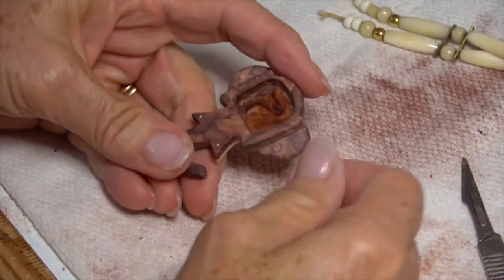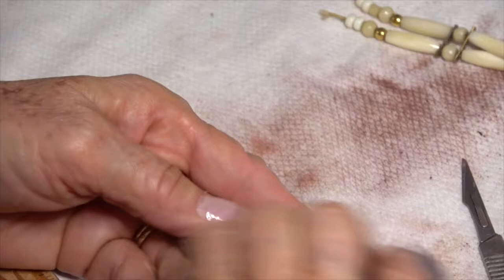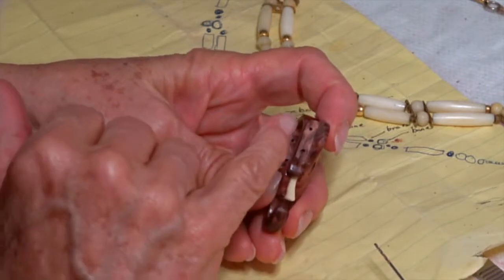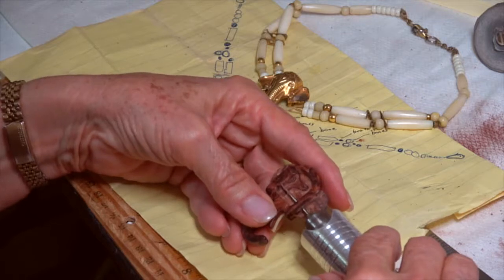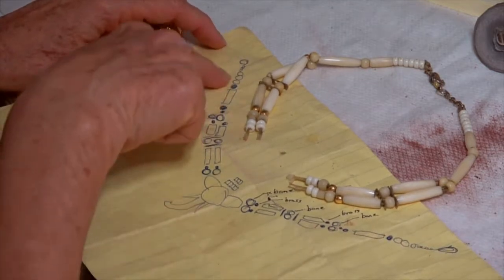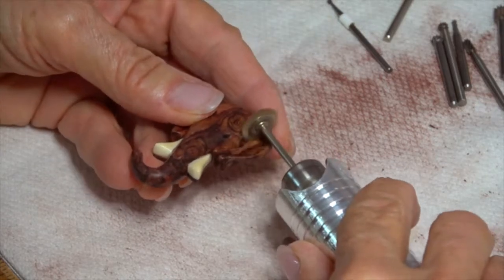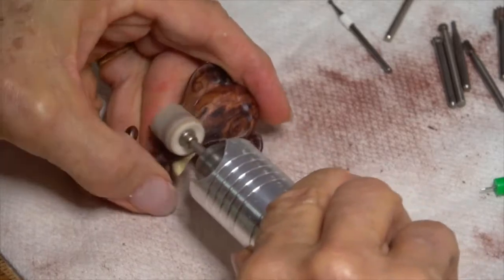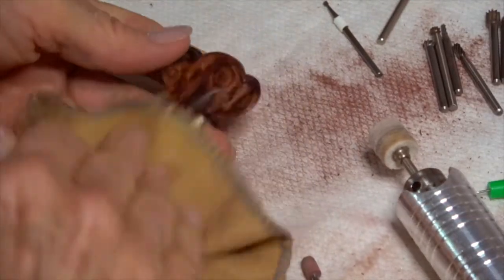How to Carve a Miniature Wooden Elephant Head - Part 4 of 5 - Sanding & Drilling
How to carve miniatures (signs, symbols, animals) in exotic hardwood, specifically rosewood burl, using bandsaw, scroll saw, Foredom or Dremel rotary tool, router bits, burrs, sandpaper, and polishing wheel. Also how to properly plan and engineer hanging a double drilled double strand centerpiece. As a long-time wood carver of one-of-a-kind wearable miniatures, this time pursuing a personal project and creating a new elephant head centerpiece replacement for an old and cherished necklace. This is PART FOUR, Sanding & Drilling..

To see world class Collector's Edition Rosewood Burl Vases turned on a lathe,